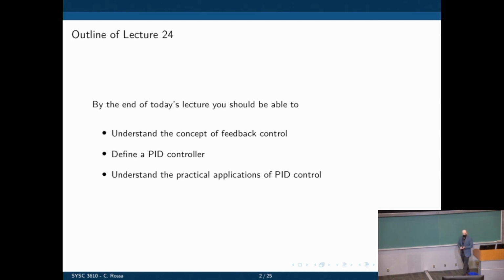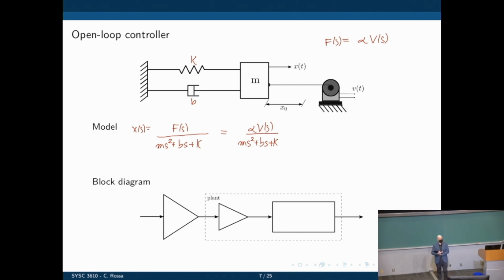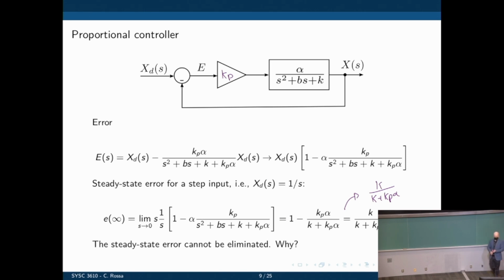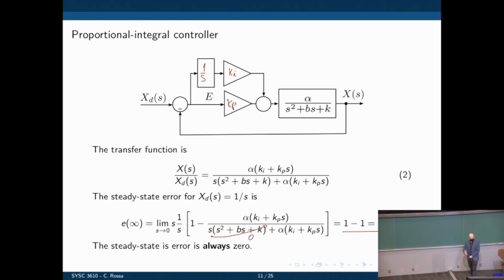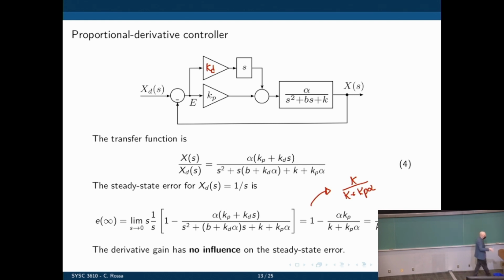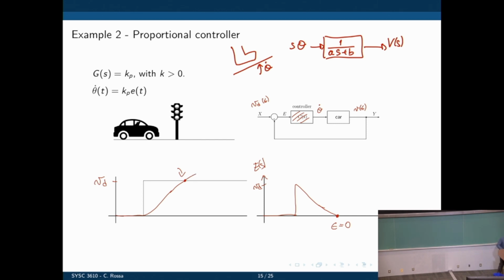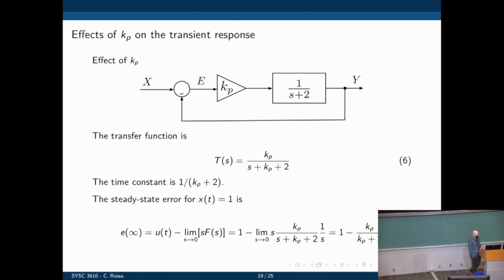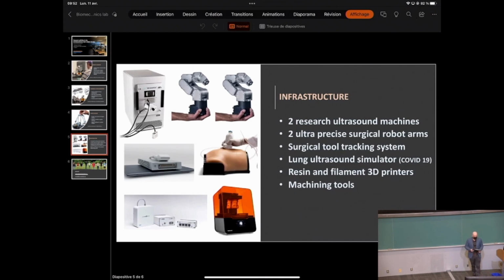Systems and Simulation: Lecture 24 Introduction to feedback control.